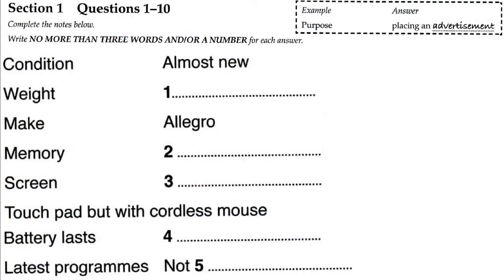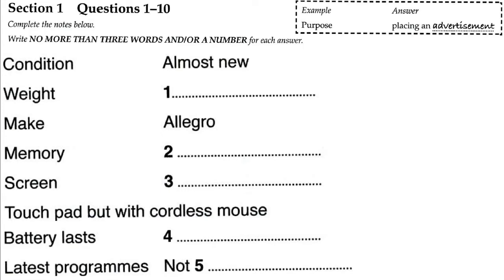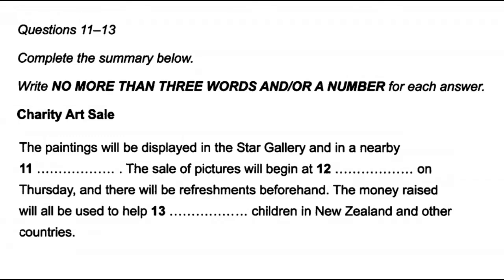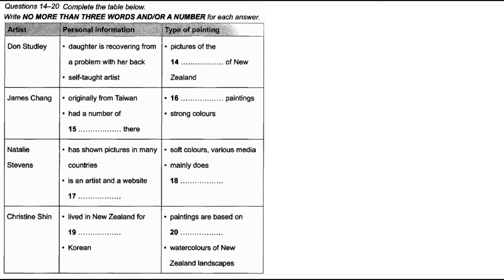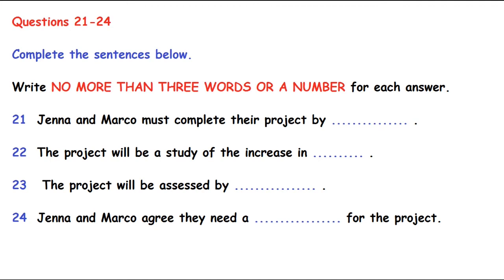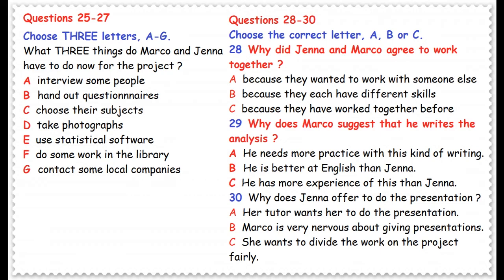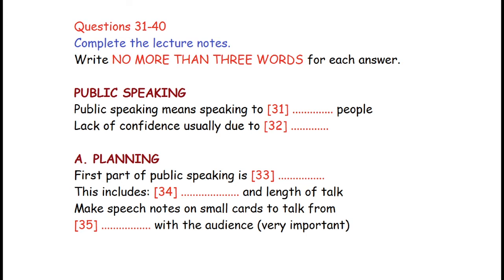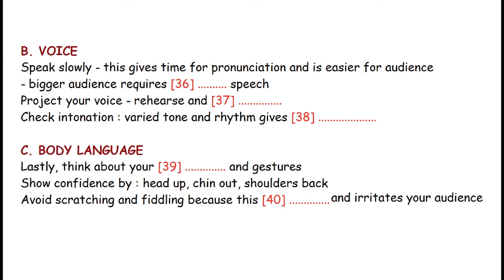CAMBRIDGE IELTS LISTENING PRACTICE TEST 2022 WITH ANSWERS 07-12-2022 || IDP || BRITISH COUNCIL